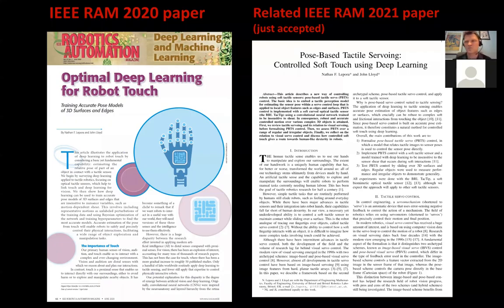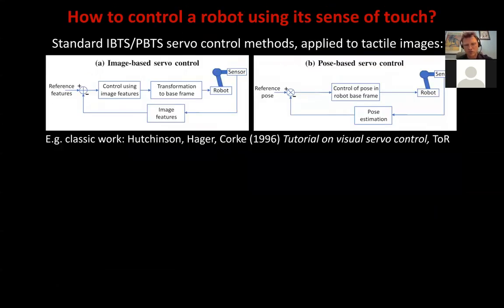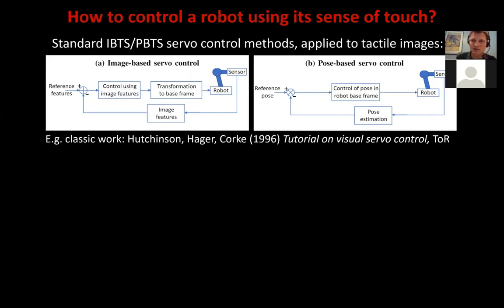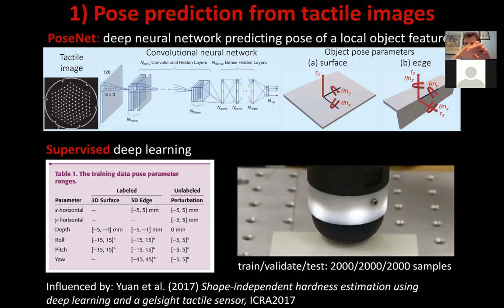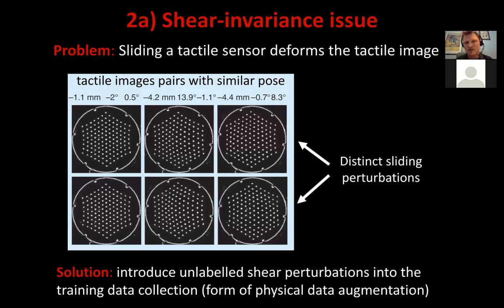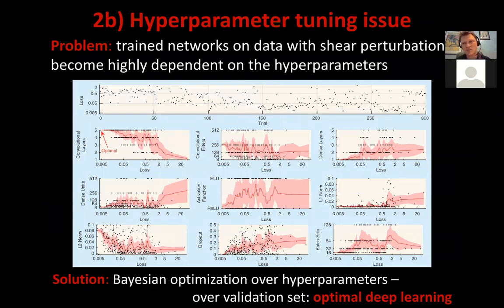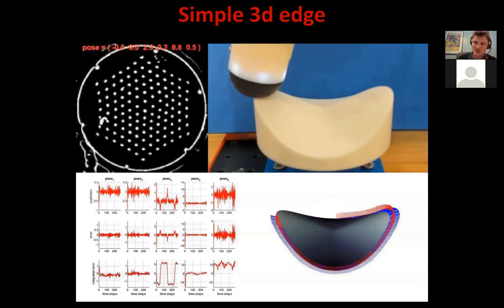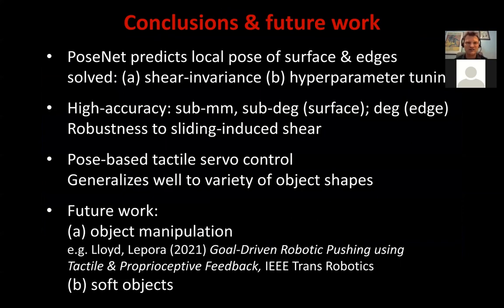Optimal deep learning for robot touch - Talk ICRA 2021 Lepora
Talk at conference ICRA 2021 for paper:
N. F. Lepora and J. Lloyd, "Optimal Deep Learning for Robot Touch: Training Accurate Pose Models of 3D Surfaces and Edges," in IEEE Robotics & Automation Magazine, vol. 27, no. 2, pp. 66-77, June 2020.